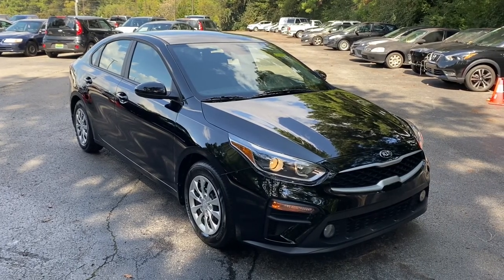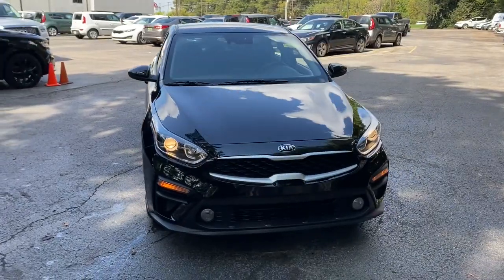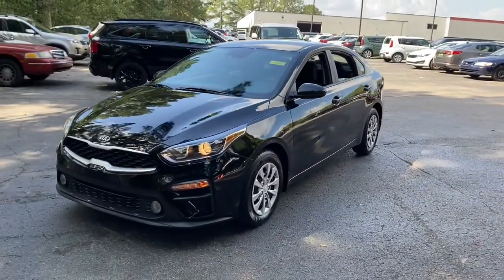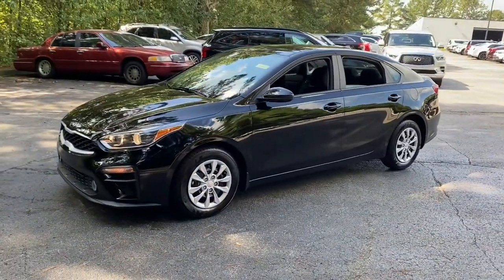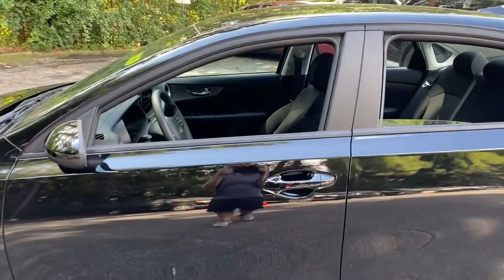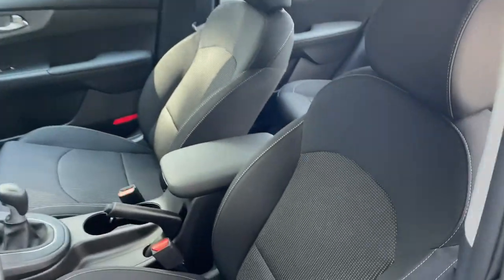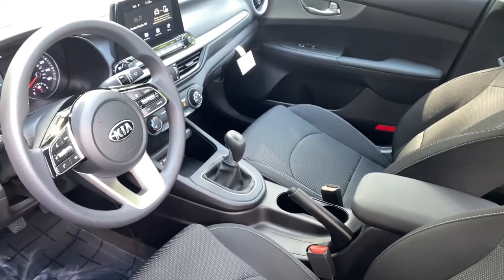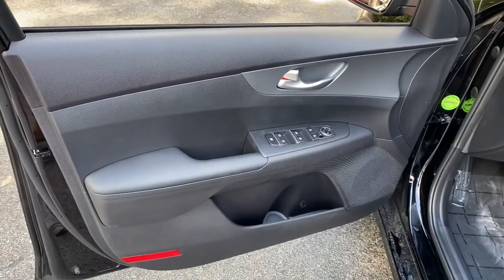2021 Kia Forte Huntsville, Chase, Madison, Redstone Arsenal, Capshaw C211213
Aurora Black New 2021 Kia Forte available in Huntsville, AL [University Kia. Servicing the Huntsville, Chase, Madison, Redstone Arsenal, Capshaw area.

University Kia
6519 University Dr

Wheels: 15 Steel w/Wheel Covers,Front Bucket Seats,Woven Cloth Seat Trim,Radio: AM/FM/MP3 Display Audio System,Carpeted Floor Mats,4 Speakers,4-Wheel Disc Brakes,Air Conditioning,Electronic Stability Control,Front Center Armrest,Tachometer,ABS brakes,AM/FM radio,Brake assist,Bumpers: body-color,Delay-off headlights,Driver door bin,Driver vanity mirror,Dual front impact airbags,Dual front side impact airbags,Front anti-roll bar,Front reading lights,Front wheel independent suspension,Fully automatic headlights,Illuminated entry,Low tire pressure warning,Occupant sensing airbag,Outside temperature display,Overhead airbag,Overhead console,Panic alarm,Passenger door bin,Passenger vanity mirror,Power door mirrors,Power steering,Power windows,Radio data system,Rear window defroster,Remote keyless entry,Security system,Speed control,Steering wheel mounted audio controls,Telescoping steering wheel,Tilt steering wheel,Traction control,Trip computer,Variably intermittent wipers,Lane Departure Warning System,Exterior Parking Camera Rear,Apple CarPlay & Android Auto,Cargo: trunk